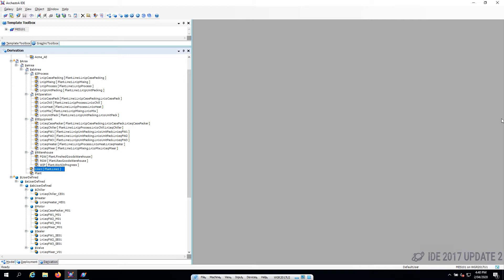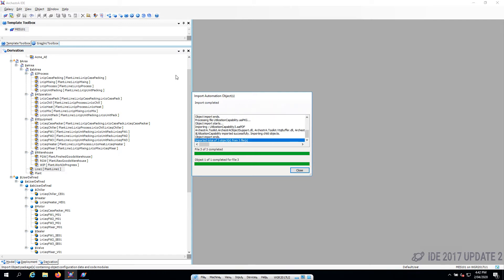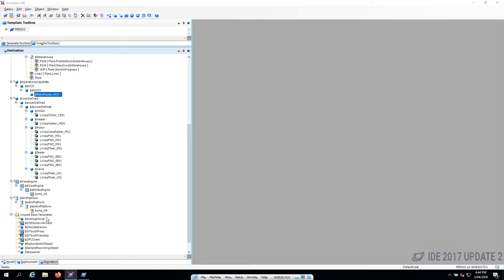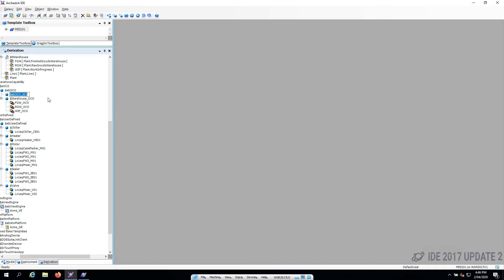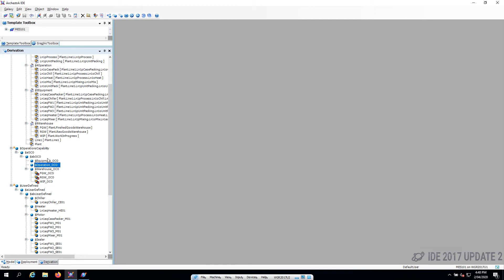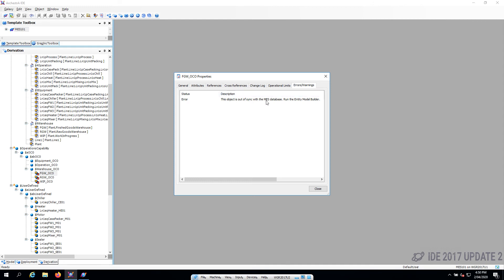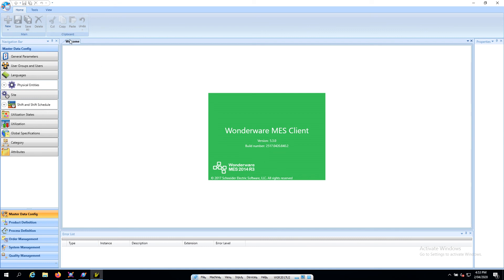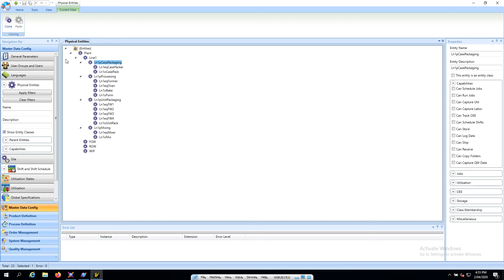Wonderware 2017 U2 - System Platform and MES Part 5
Adding Operation Capability Objects - More another day.